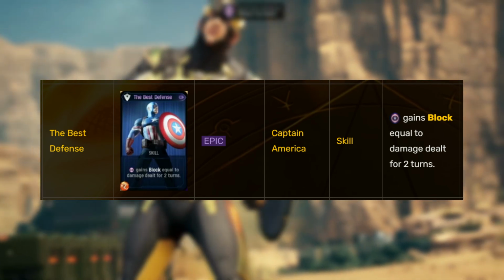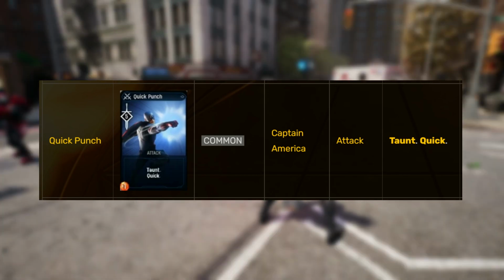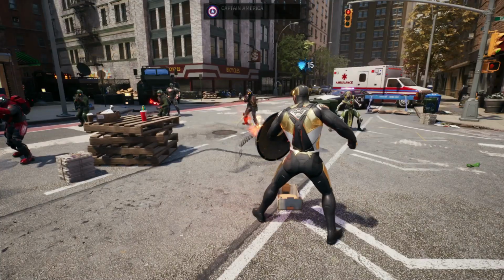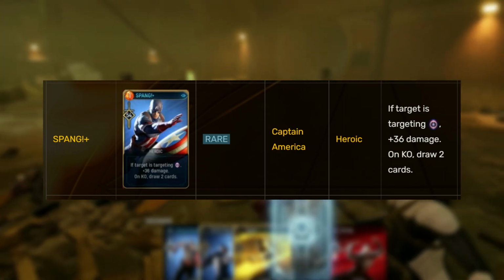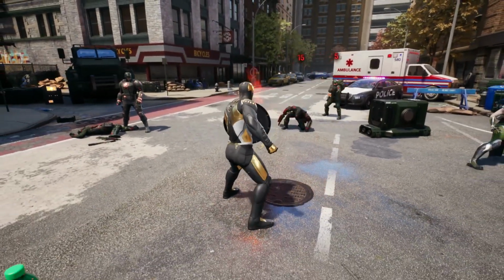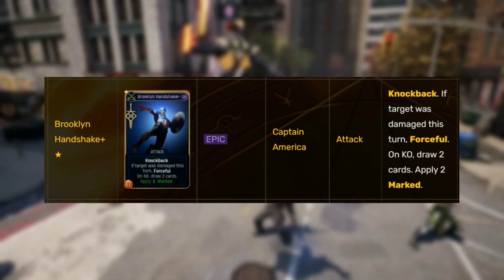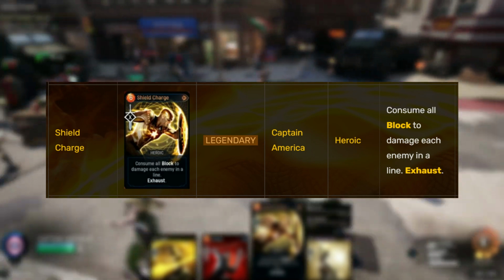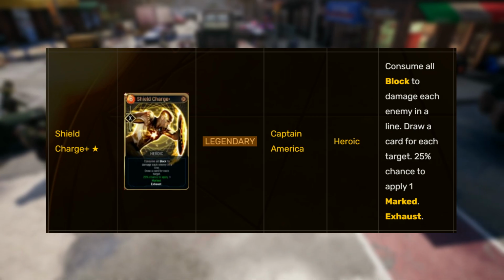CAPTAIN AMERICA SPOTLIGHT | EVERYTHING WE KNOW SO FAR | MARVEL'S MIDNIGHT SUNS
Breakdown of everything we know so far for Captain America in Marvel's Midnight Suns